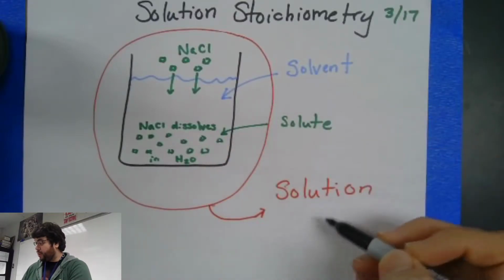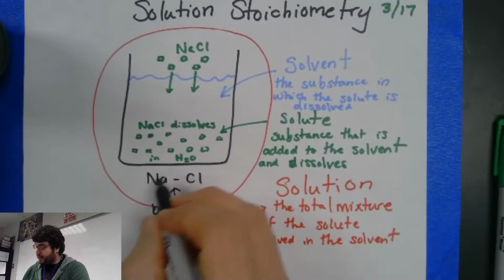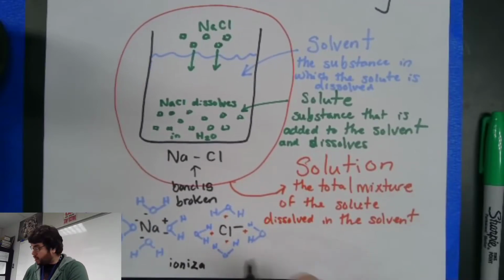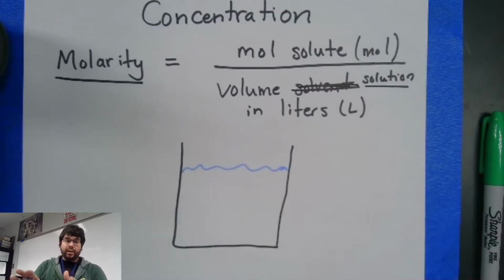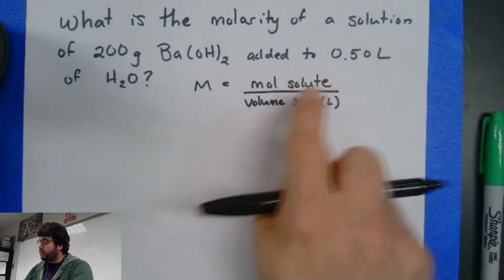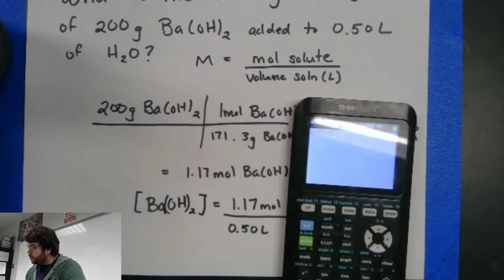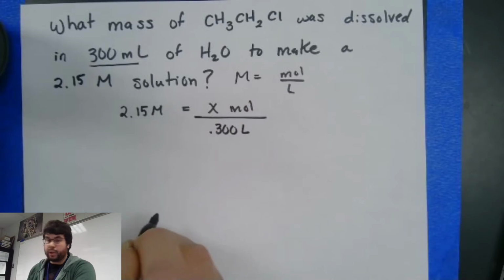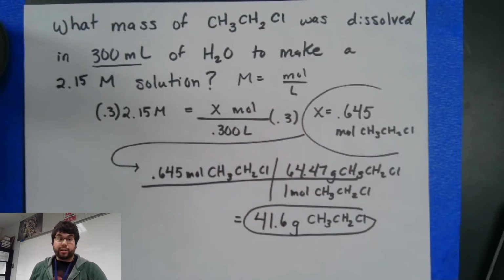Molarity Lecture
Coronavirus Chemistry -- The first lecture on solution stoichiometry by Mr. McLain from Granville High School.  The topic here is concentration, specifically molarity, the most important measure of concentration in chemistry.